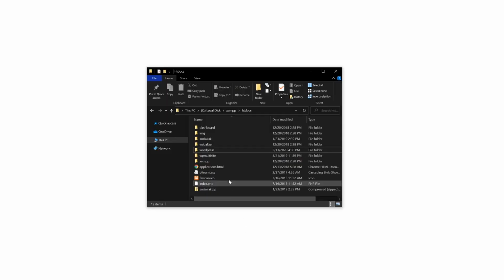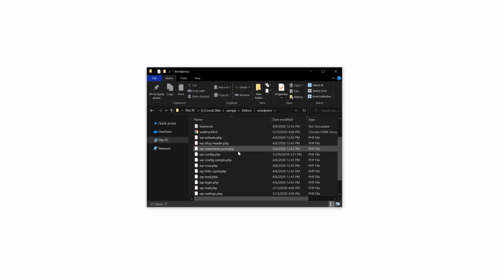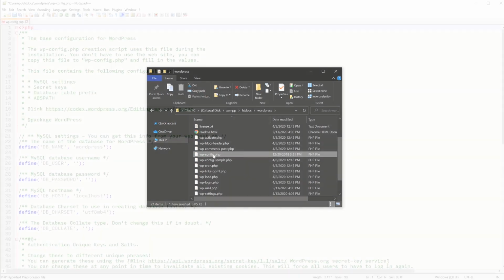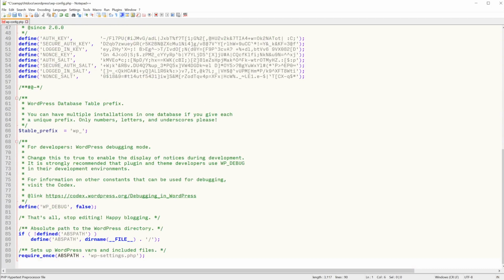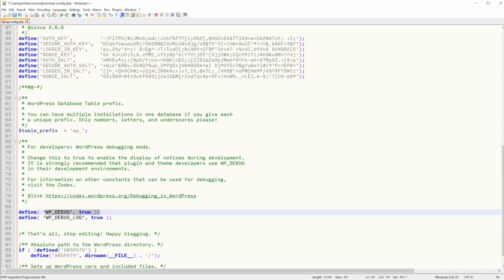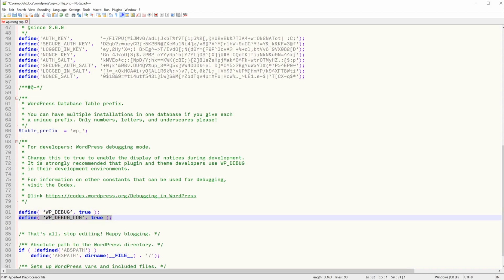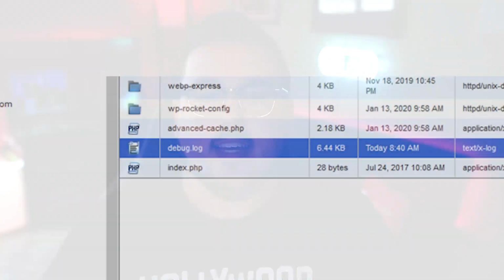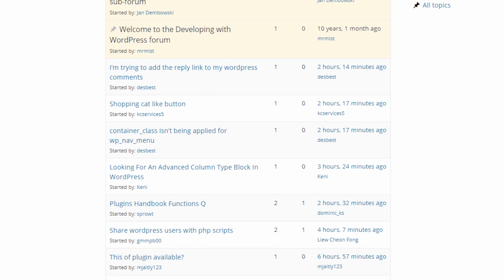How to Use WordPress Log Files to Improve Your Website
In today's video, we'll learn about WordPress log files and how to use them to improve your website.